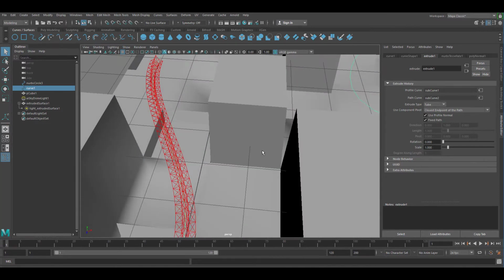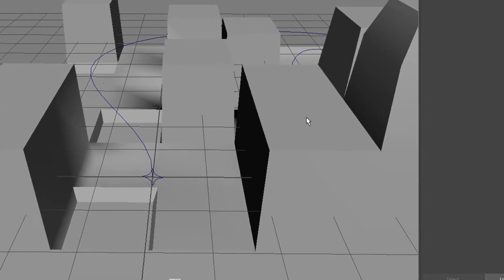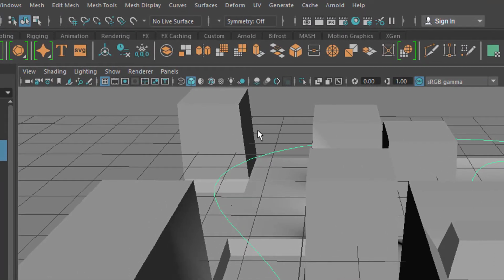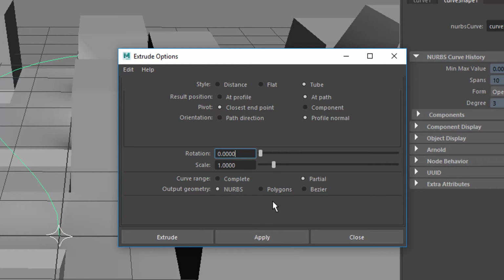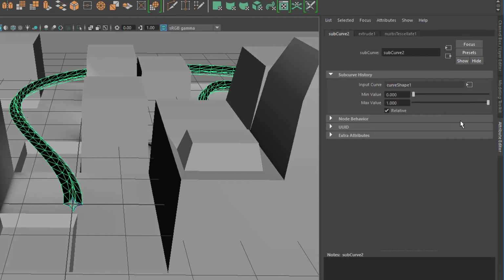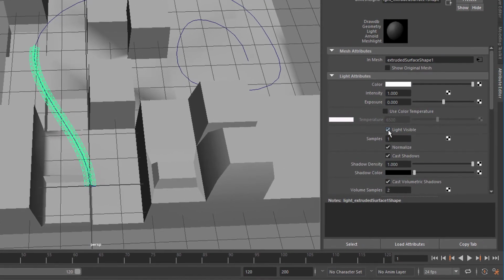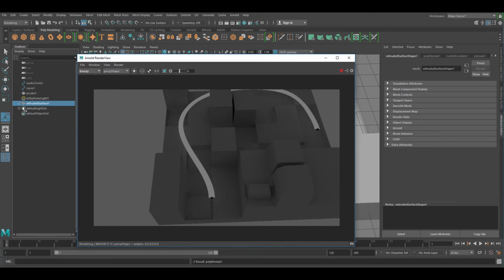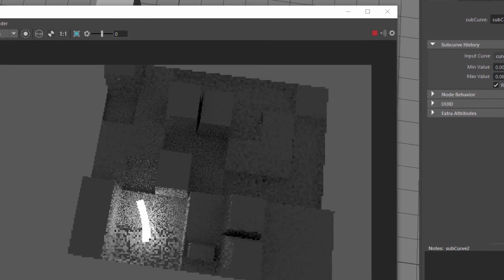Maya: Extruded Mesh Light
This tutorial is about animating a light source along a path. More precisely: Creating an animated extrusion and making a light source from it.

I've watched several tutorials in the past which fought with animated extrudes. Maybe Maya does a better job now, it's actually quite easy and produces reliable results.